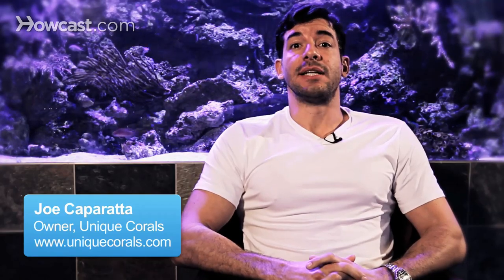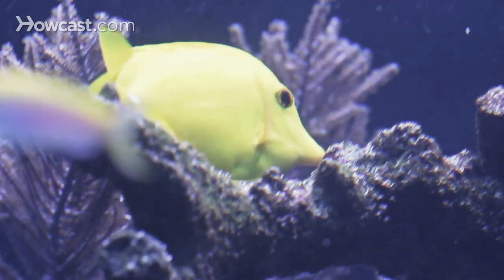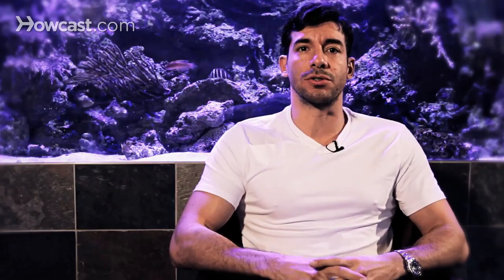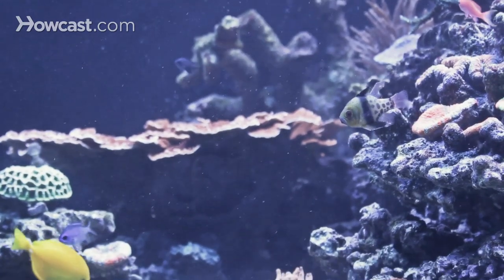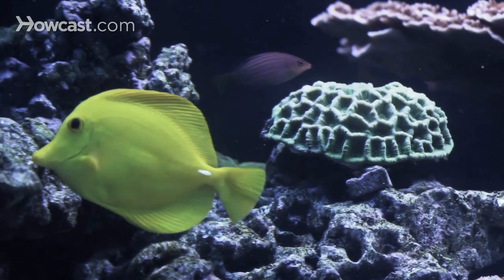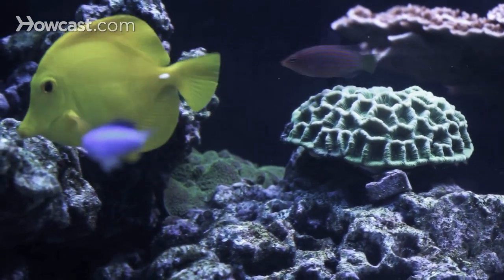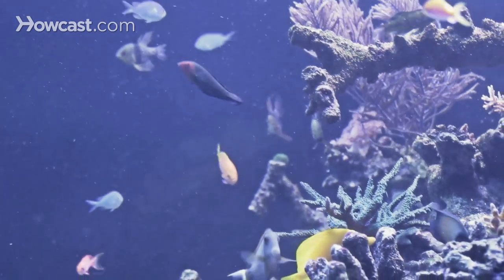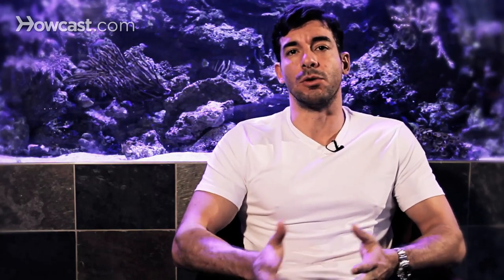Do Corals Need to Eat? | Aquarium Care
Corals are animals, and they do need to eat. Thankfully, they are largely photosynthetic, so they derive a lot of food that they require directly from the strong lights that we put on our aquarium. The algae that lives in the tissue of photosynthetic corals produces the sugars and carbohydrates that corals need. However, that typically is not enough to sustain proper health and growth in corals.

If you want to see your corals not only live, but grow and multiply, you're going to need to feed them. The best way to feed them is after the lights are turned off at night, the corals go into predatory mode, where they put out their tentacles and they're trapping food particles that are in the water. That's the best time to feed.

There's a ton of food products on the market. Any of them are sized for the corals to grab right out of the water column. I find it's best when you're feeding, to unplug a few of the pumps, mainly the main system pump, so that the food stays in the aquarium. You can keep your circulation pumps on that are inside the aquarium, but you don't want the food to be filtered out by your protein skimmer in your mechanical filter in your filter sump.

So just keep like the vortex, or the [inaudible 00:01:19] working in the aquarium itself. A lot of people shut everything off, so they can directly target feed with a syringe, some of the more delicate corals. You can just use a turkey baster. Mix up the coral food inside a container of water, and then using the syringe, you can just inject it right above the coral so that the tentacles just get smothered and drowned in its food.

Otherwise, you can put it directly into the water column, and within five or ten minutes, the polyps usually capture enough  of the food, so that you can turn the filter back on. Again, feeding the corals, same rules apply, you can't overfeed. You don't have to feed every day.  Usually, two or three times a week is enough, and you'll see much better coloration and health in the tissues of the corals if you feed verses not feeding.

Having a lot of fish in the tank will also produce food for the fish as the fish release their waste, and as they eat the little bits of food will feed the corals indirectly. Having a delicately stocked aquarium, you don't want to overstock an aquarium, but having fish in the aquarium will benefit the corals, because it will produce food for the corals as well.